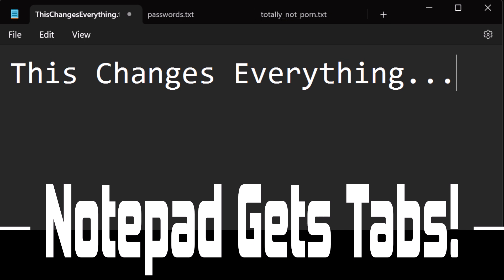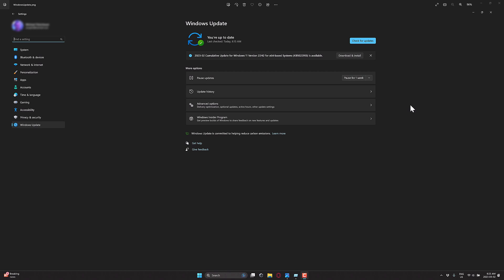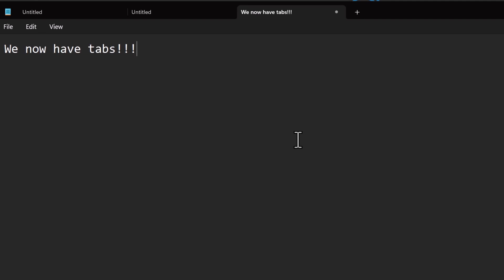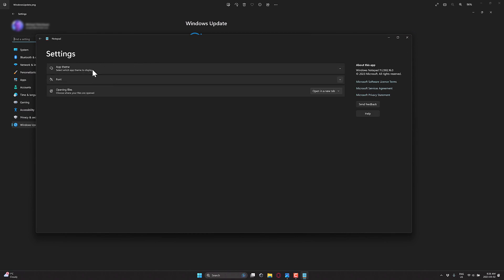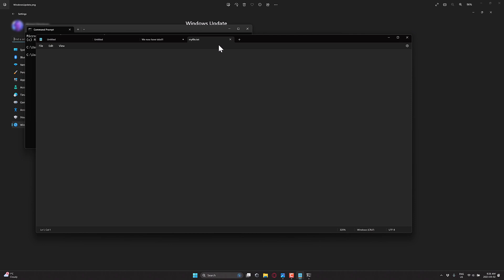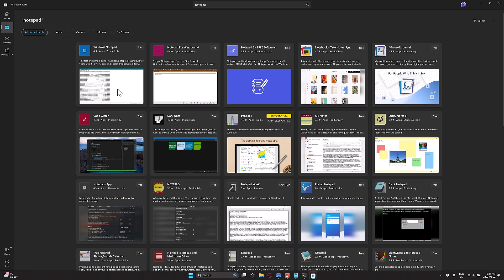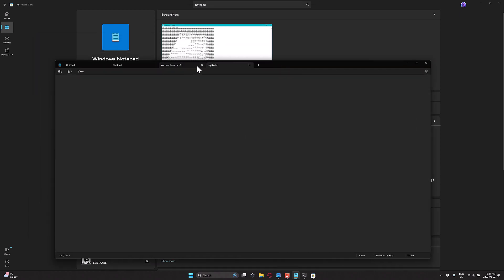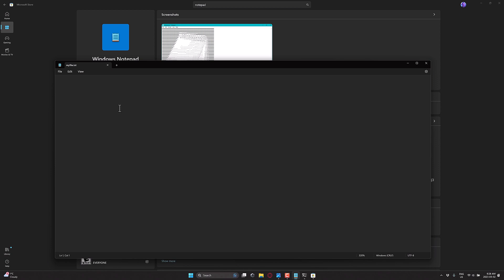Notepad.exe ...Now Has Tabs!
Today we have perhaps the single greatest update in Windows history...  Notepad finally got an upgrade we have been waiting for for decades...

TABS!

In this video we show you how to get it from Windows Update/Windows Store and how to fully unleash the power of tabs!  Muhahahahaha